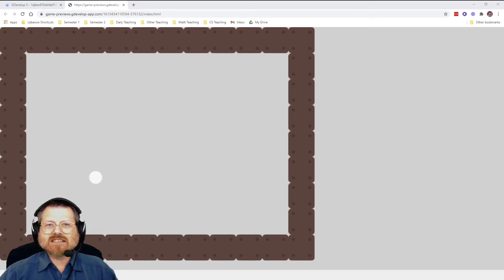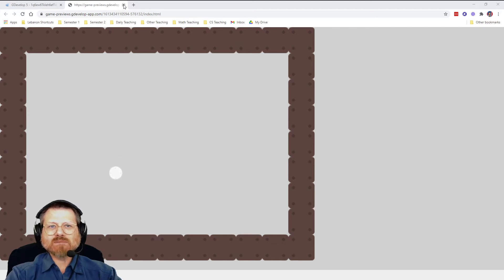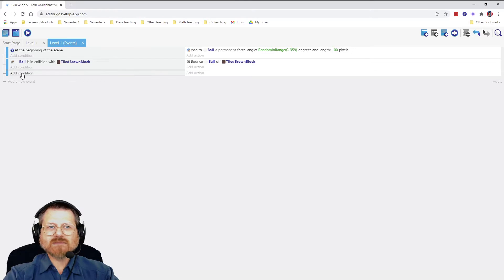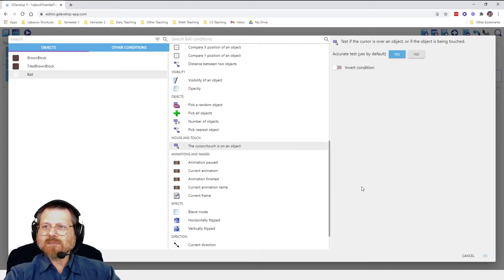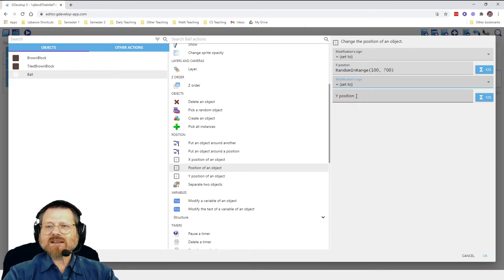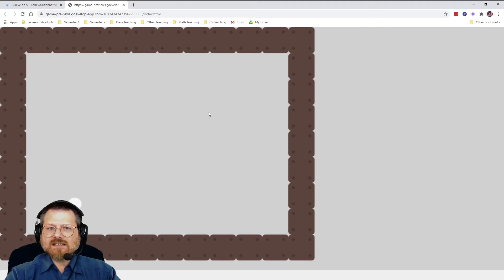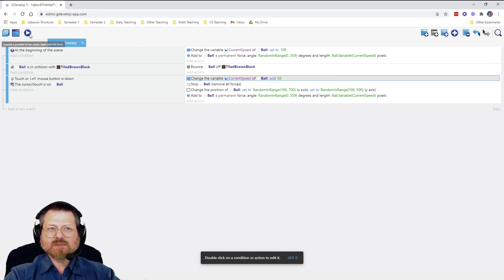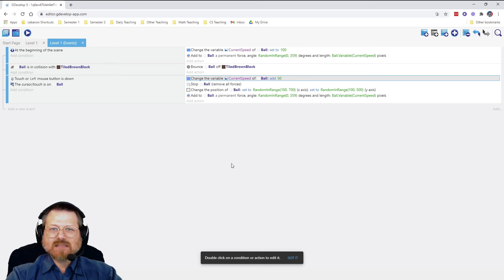GDevelop 5 - Catch the Cue Ball - Clicking on an Object (3 of 6)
Make a ball change direction and speed up when you click on it.
00:00 Recap and introduction
00:35 Clicking on an object
01:45 Moving an object to a random position
04:05 Setting a new random direction
05:40 Use a variable to increase speed predictably
06:03 Create an object variable
06:38 Change the value of an object variable
07:27 Using the value of an object variable
08:29 Copy-paste actions
09:57 Summary